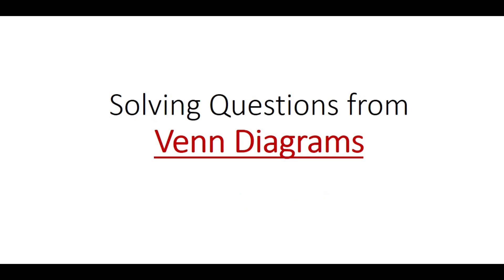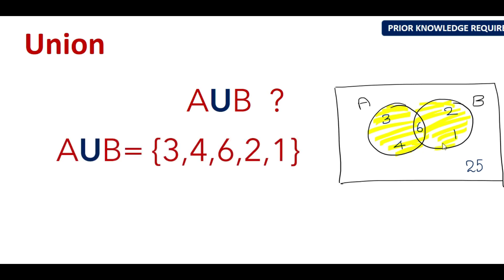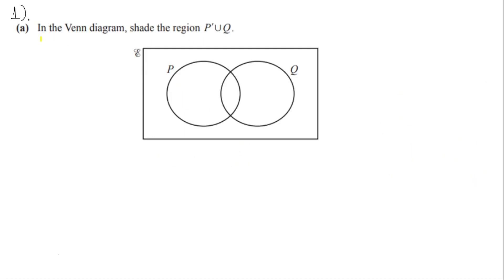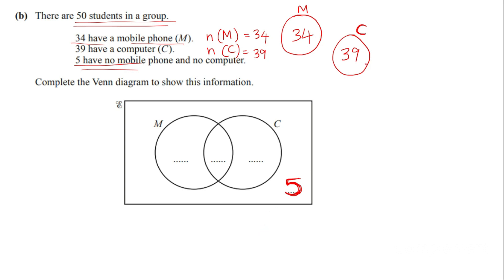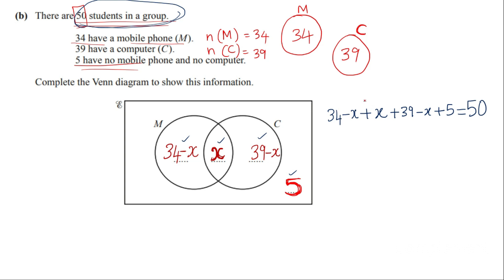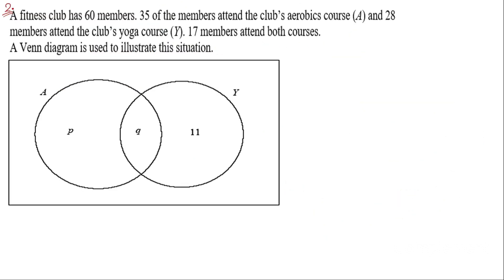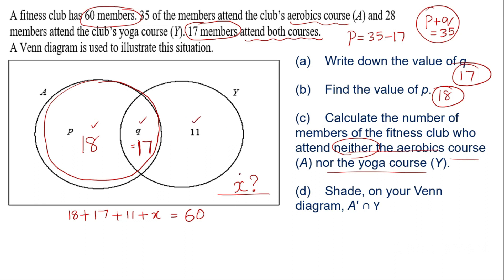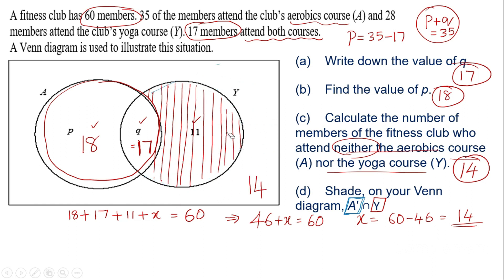Problem Solving with Venn Diagrams venndiagrams #0580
You will be able to shade the required regions in a Two Set Venn Diagrams. Solve problems based on he data illustrated in the Venn Diagram#igcsemath